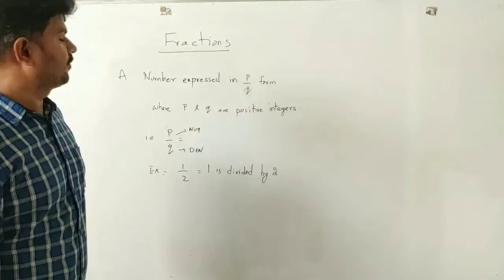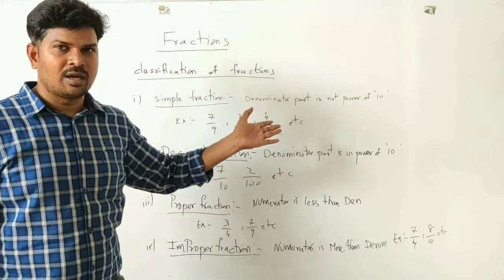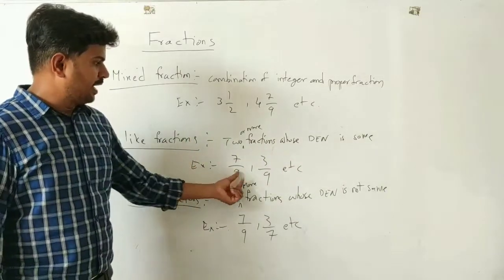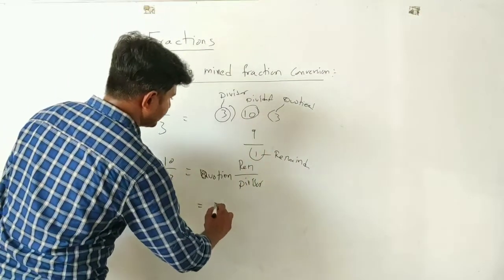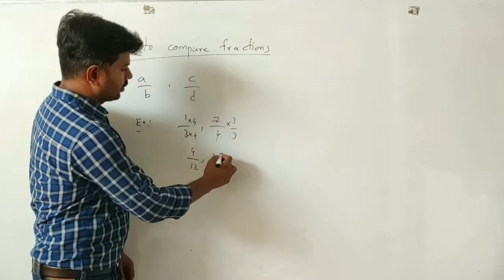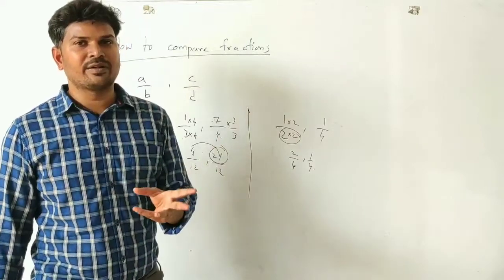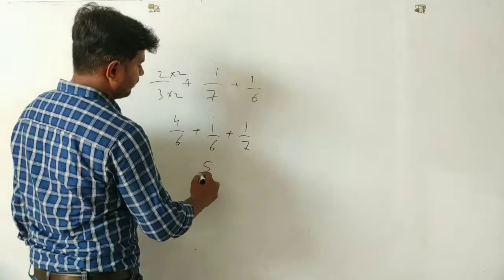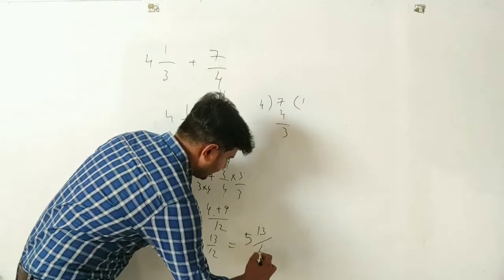Aptitude - Quick way of learning Fractions with short cuts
Easiest way of learning Fractions -Useful for academic and other competitive exams